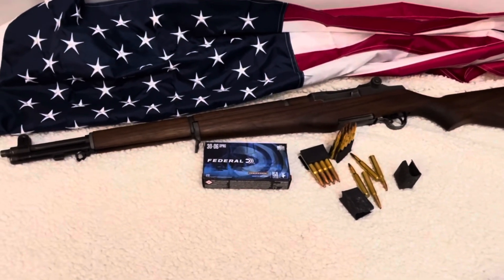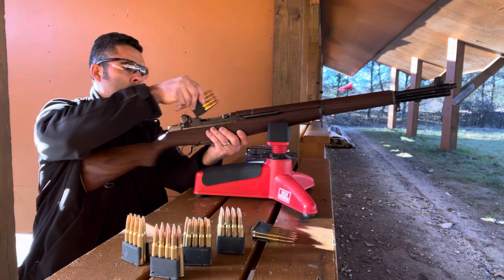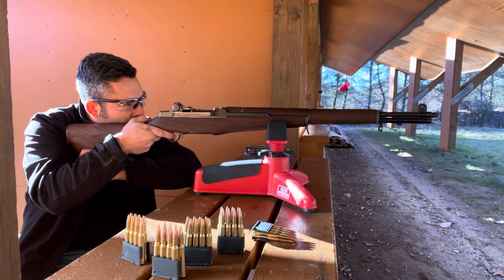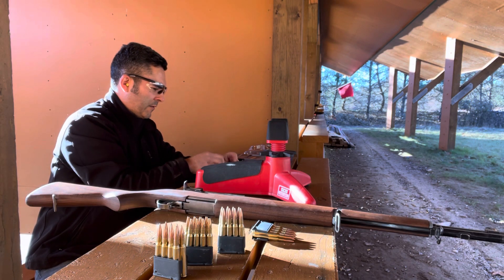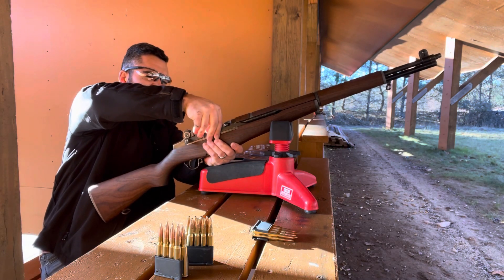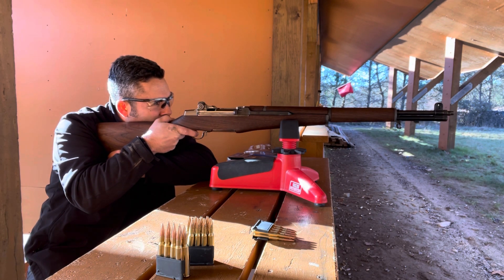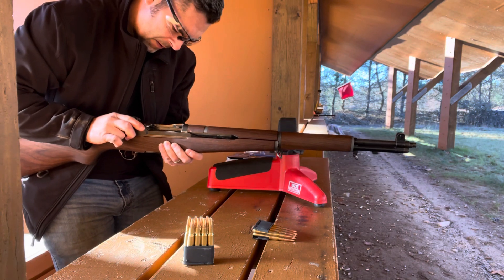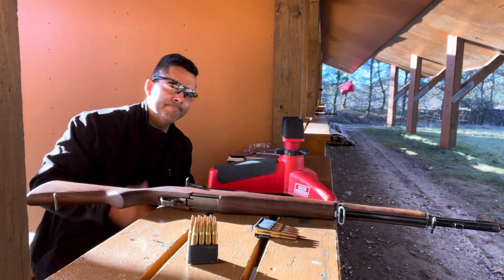First Shots with my H&R M1 Garand! PPU 150 grain ball ammo and Federal soft point ammo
First shots with my H&R M1 Garand! PPU and Federal 30-06. Was not a perfect range trip like I had hoped. Had some Mia feeds, and have myself Garand Thumb! 👎🏻